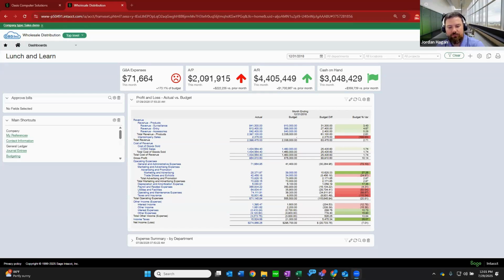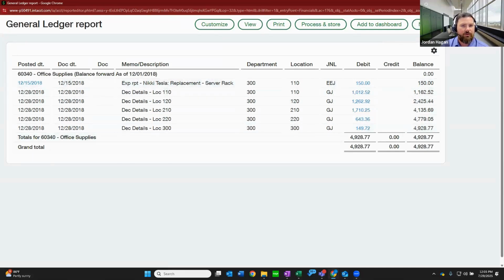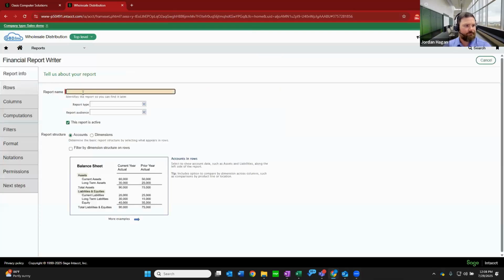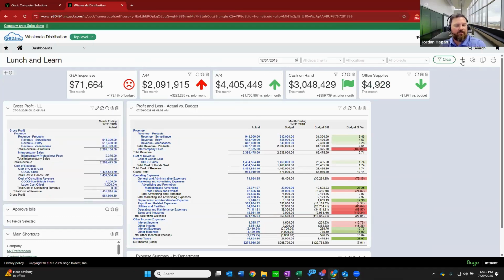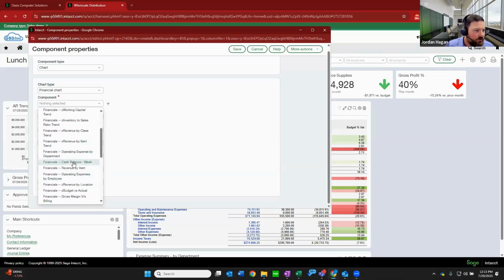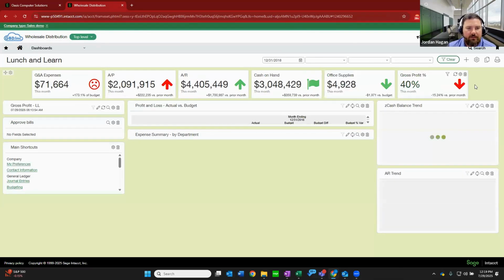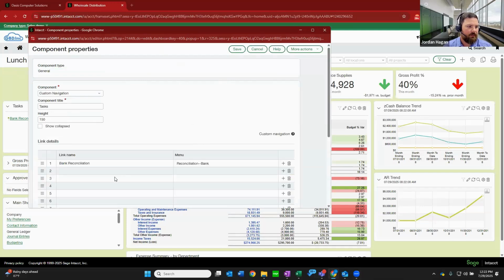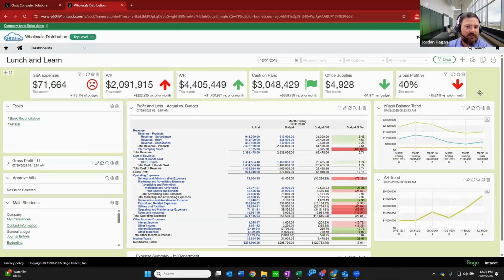Mastering Sage Intacct Dashboards | Sage Lunch & Learn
Watch our on-demand Sage Lunch & Learn to discover expert tips for building and customizing dashboards in Sage Intacct. Learn how to gain real-time visibility and make faster decisions.